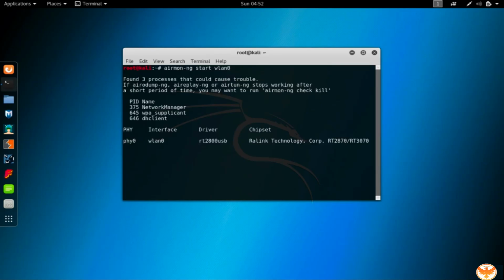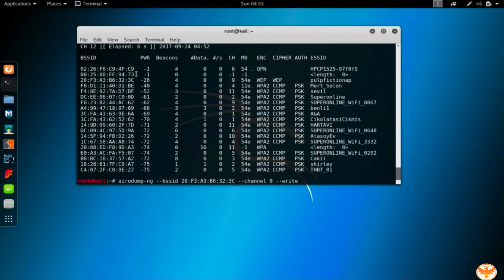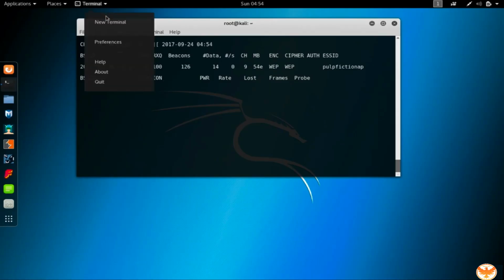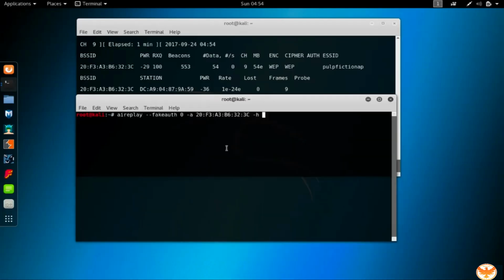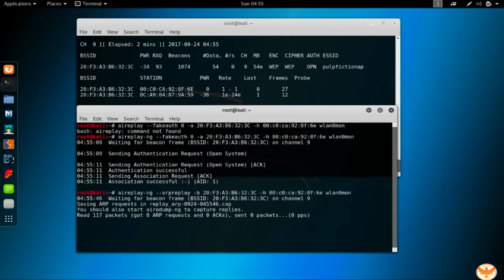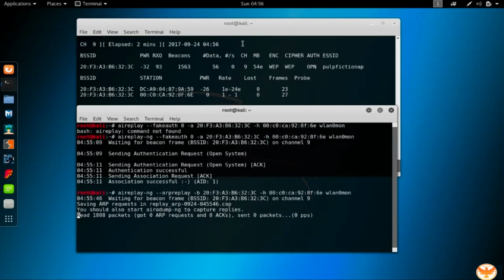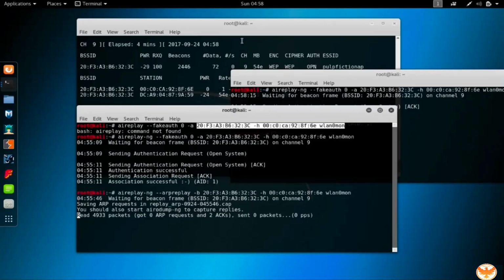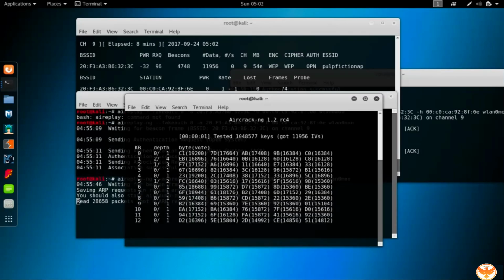Wireless Attack Packet Injection Kali Linux